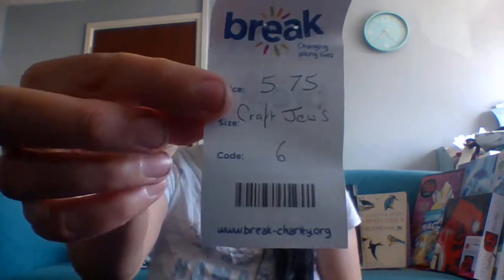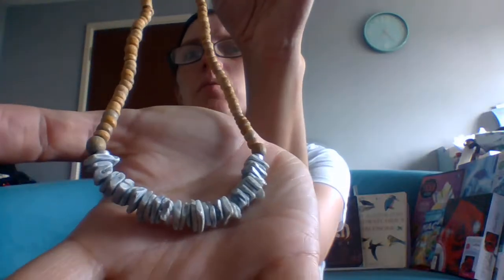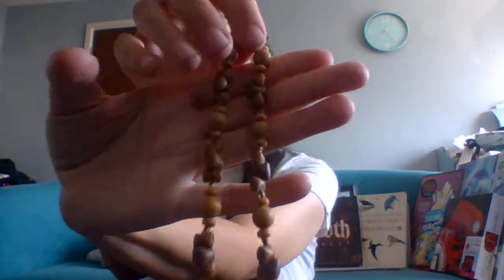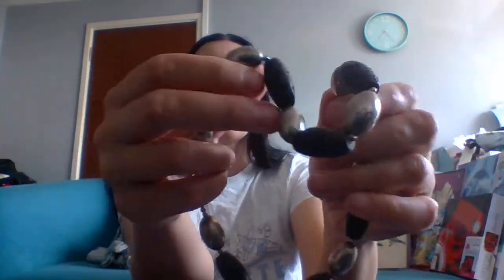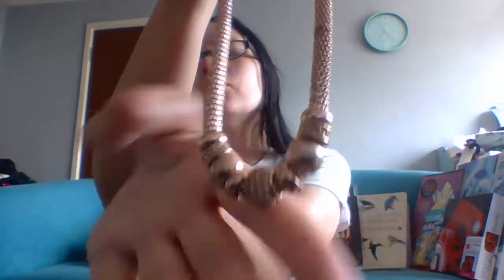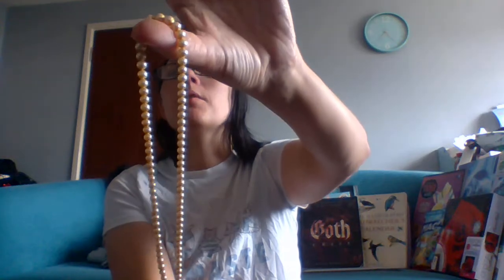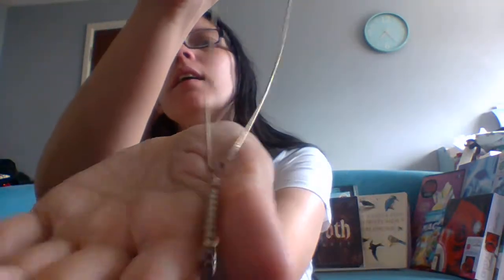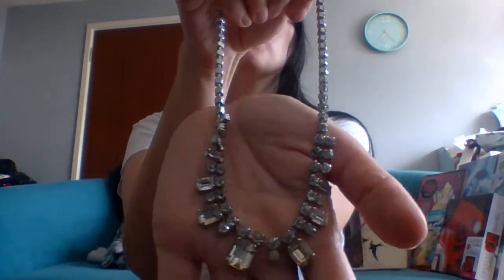JUNK JEWELERY BAG | CHARITY SHOP HAUL | JEWELERY STYLES | SHOP WITH ME